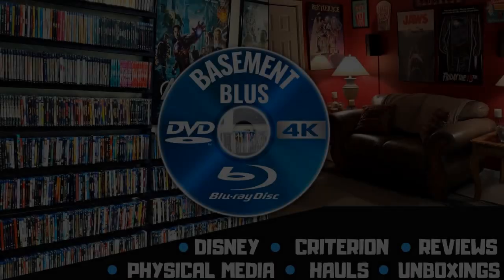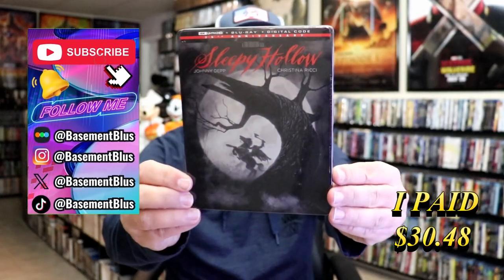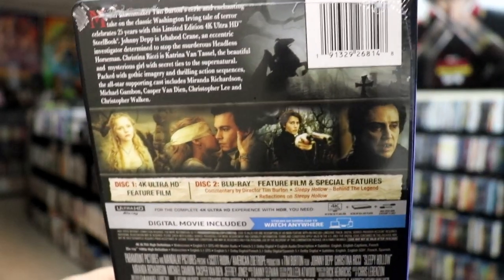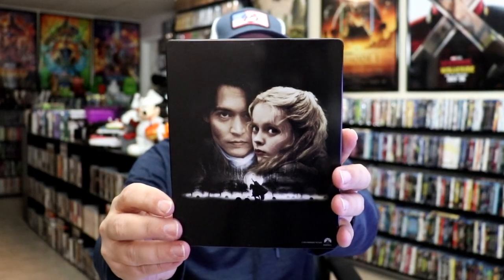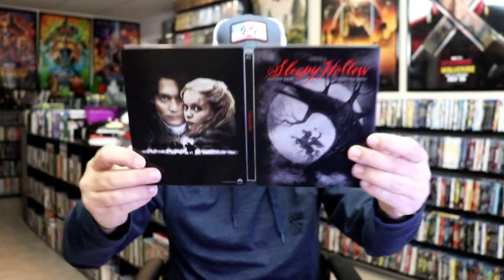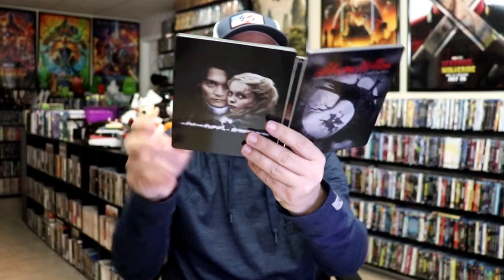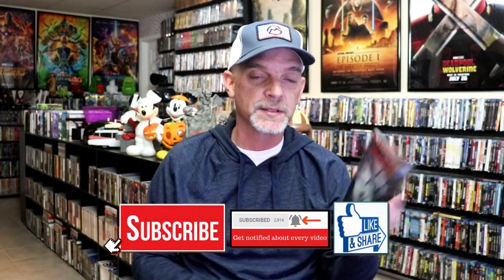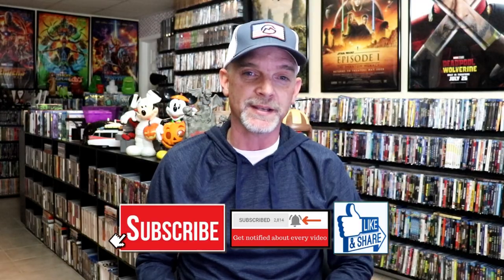Sleepy Hollow 25th Anniversary Limited Edition 4K Ultra HD + Blu-ray Steelbook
Check out the Sleepy Hollow 25th Anniversary Limited Edition 4K Ultra HD + Blu-ray Steelbook!

► Purchase the 4K Ultra HD Steelbook
► Purchase the 4K Ultra HD Blu-ray
► Purchase the Blu-ray